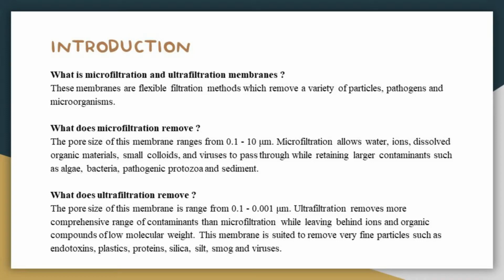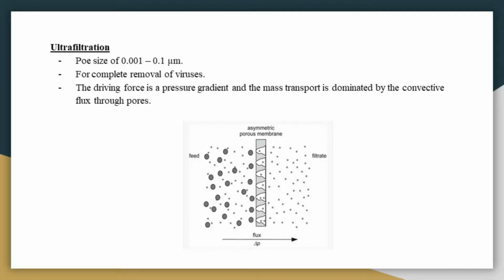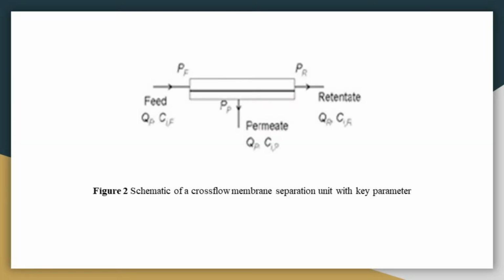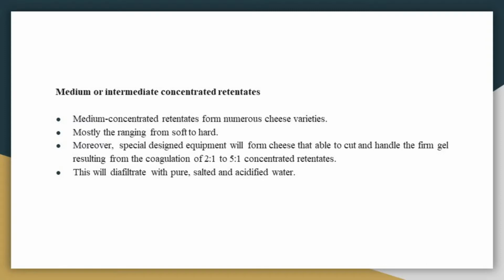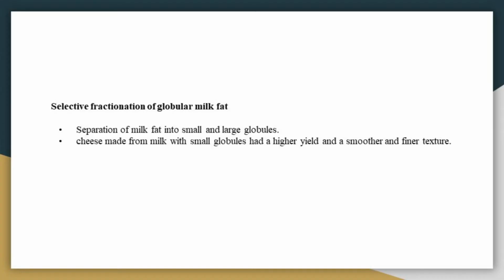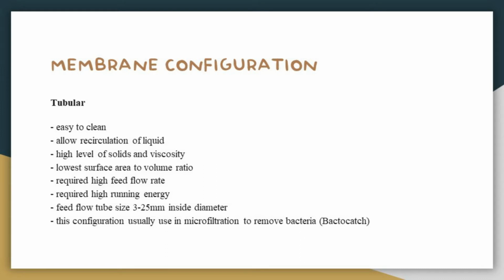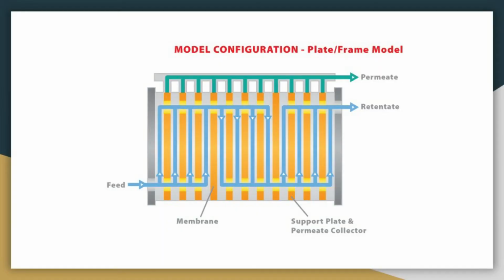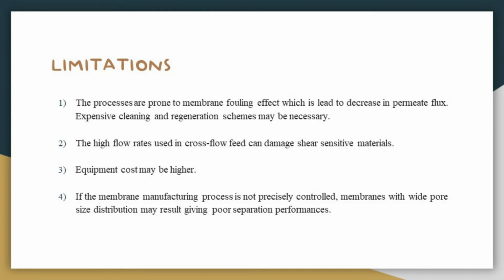Group 3 - Microfiltration and Ultrafiltration in Cheesemaking Industry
KEJ4602 / MEMBRANE TECHNOLOGY

GROUP MEMBERS:
1. MUHAMMAD ANAS AIMAN BIN ABDUL GHANI (S55197)
2. MUHAMMAD NAZMI BIN HARUN (S56829)
3. AZRUL NAZIF BIN ADNAN (S55389)

LECTURER'S NAME:
PROF NORA' AINI HAJI ALI